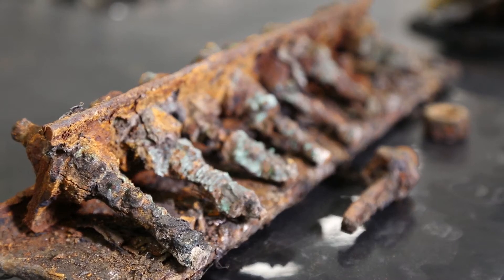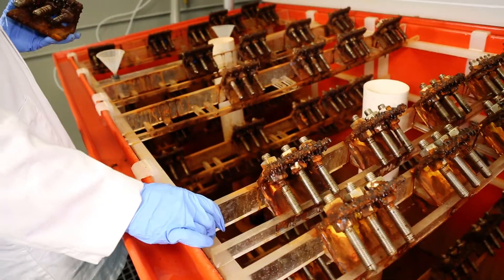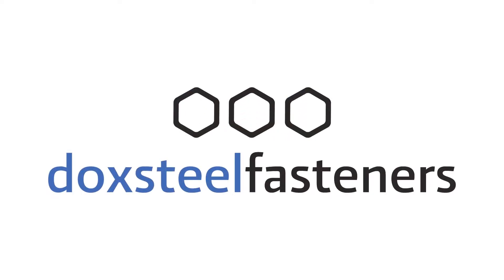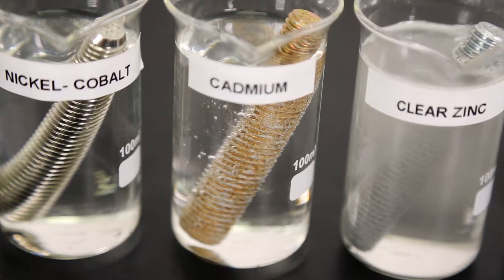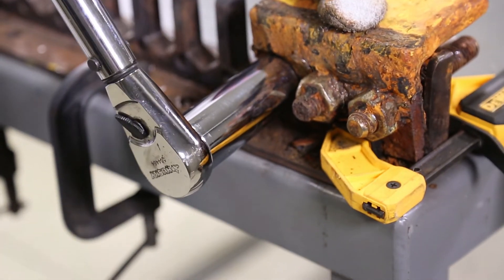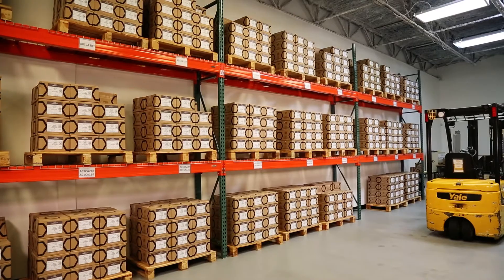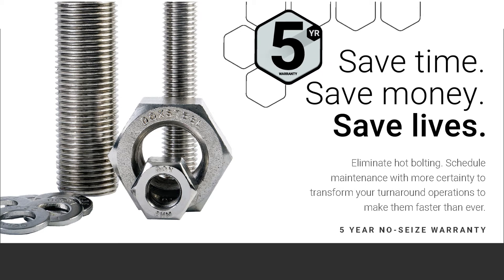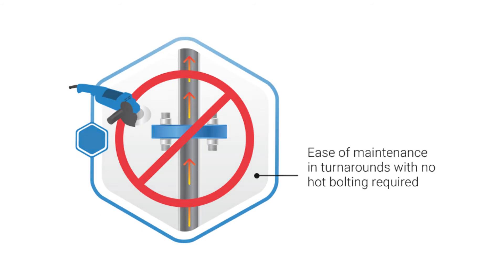Meet The Worlds Smartest Fastener - Doxsteel Fasteners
Doxsteel Fasteners’ mission is to revolutionize bolt theory and practice in the fastener industry. It is our goal to consistently conceptualize and deliver safer, less expensive, and more scientifically sound bolts to the industry.